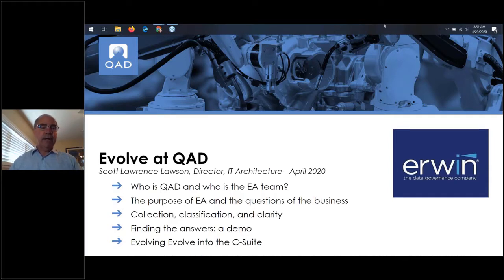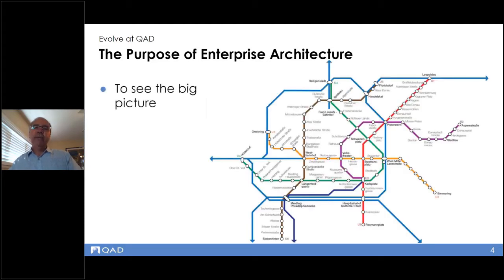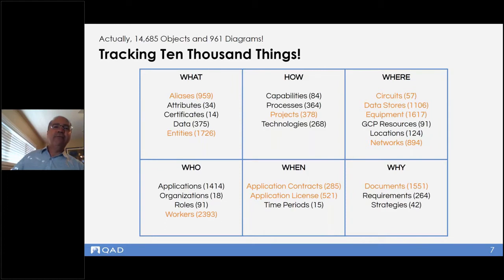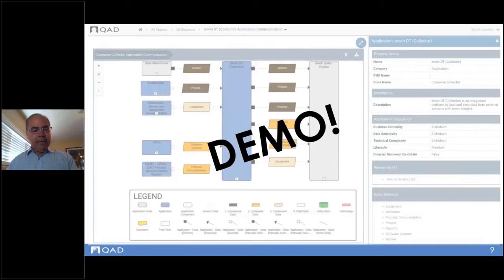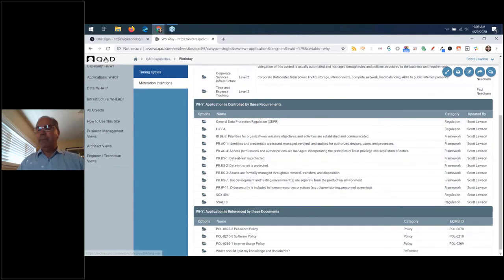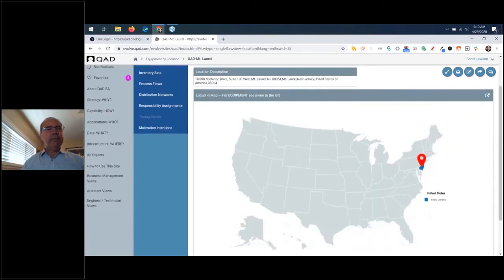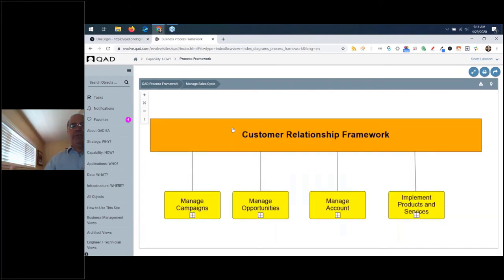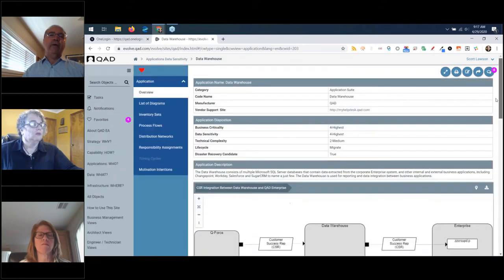erwin Evolve in Action at QAD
Find out how QAD is using erwin Evolve in the new world of enterprise architecture and digital transformation, presented by Scott Lawson, Director of IT Architecture, QAD at the erwin Evolve Virtual User Group Meeting on April 29, 2020. QAD, based in Santa Barbara, CA, provides ERP and other adaptive, cloud-based enterprise software and services for global manufacturing companies.